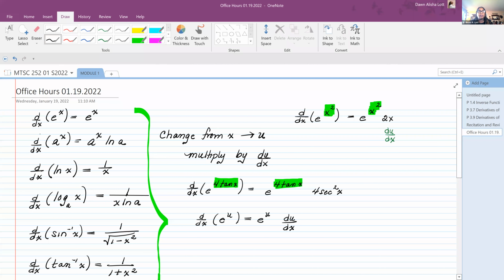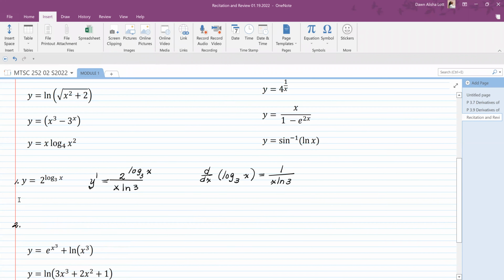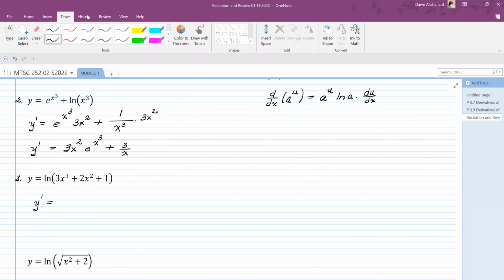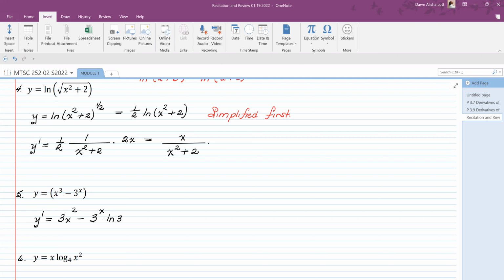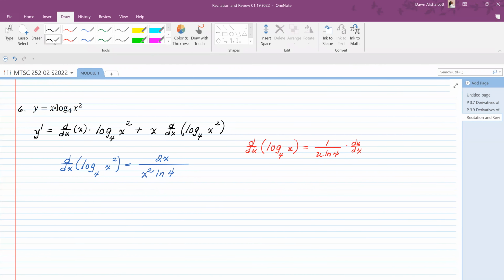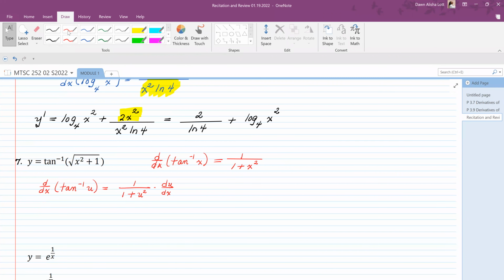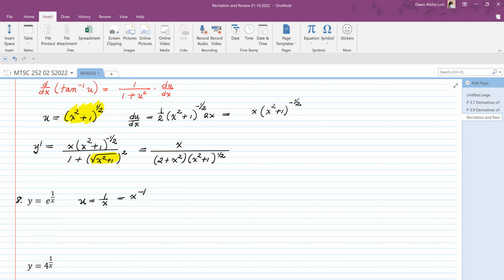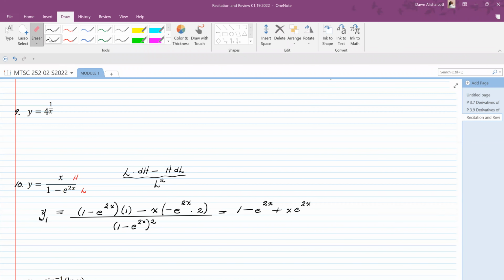MTSC 252 02 P 3.9 Derivatives of Exponential and Logarithmic Functions, Part 2